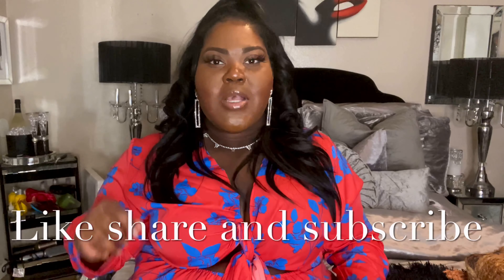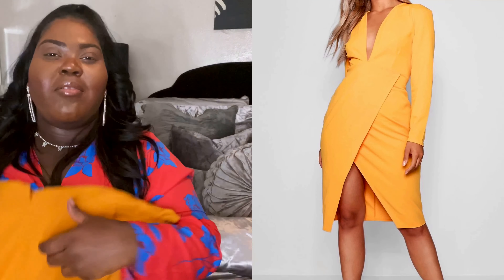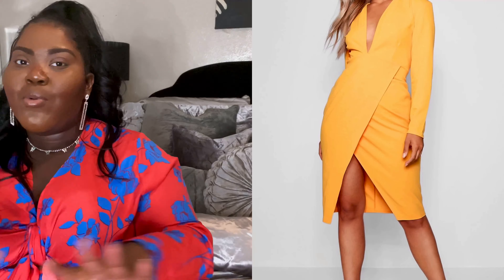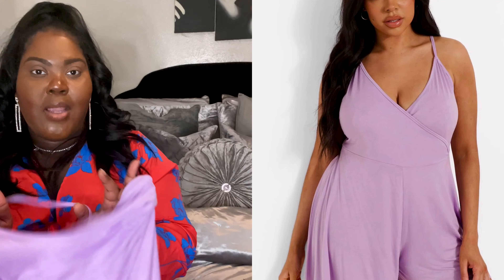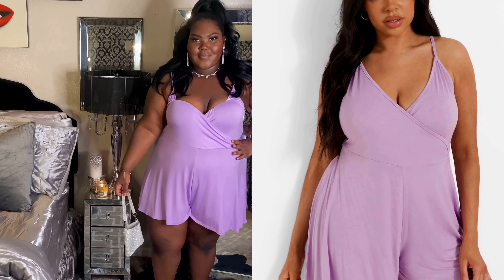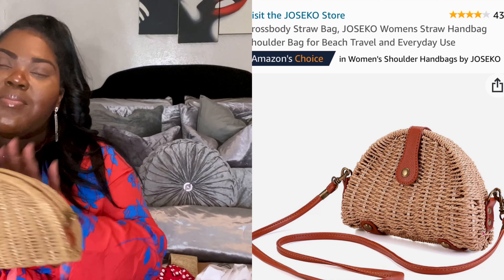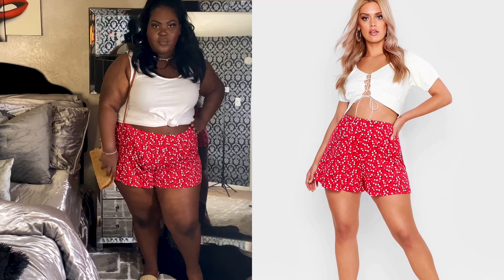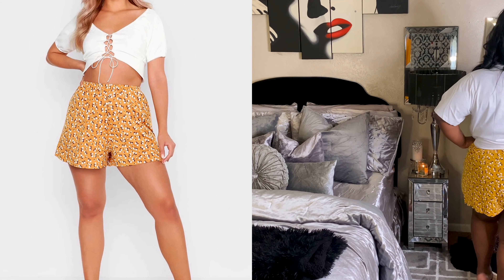Boohoo Try On Haul | ME vs model Plus Size & Curvy |Spring & Summer 2021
Janay Instagram

Age:25
Height:5’8
Top size 3x,2x
Bottom:3x ,22w,24w

If you would like to use this artist's music in some other context than YouTube or have other inquiries please contact the artist.

Boohoo haul

Plus Knot Front Bodycon Dress

Plus Kimono Sleeve Tie Waist Wrap Dress

Plus Plunge Wrap Midi Dress

Plus Wrap Flippy Playsuit

Plus Ditsy Floral Flippy Shorts

Plus Cap Sleeve Maxi Dress

Time and Tru Wood Handle Jute Tote

NATURAL RAFFIA SLIDE

Black Plus Basic Scoop Neck Tank Top And T-Shirt 2 Pack